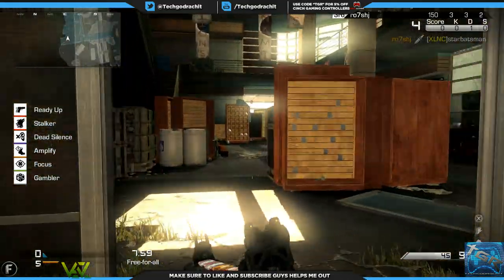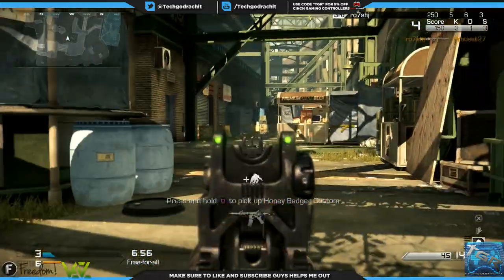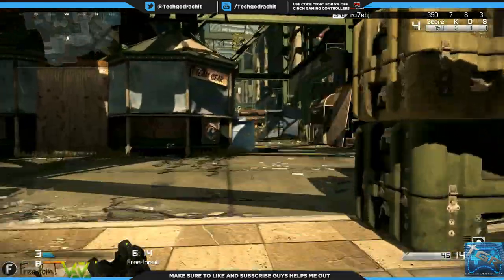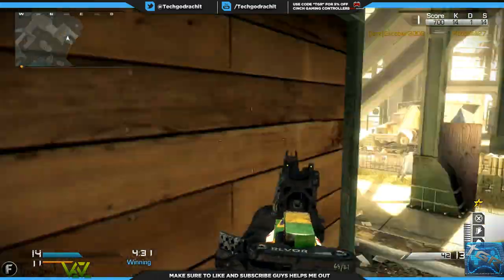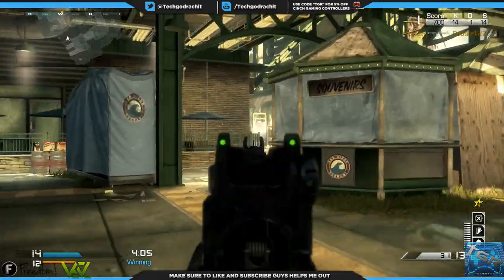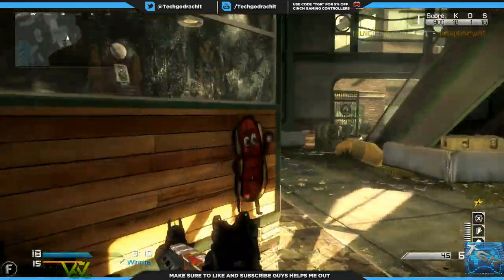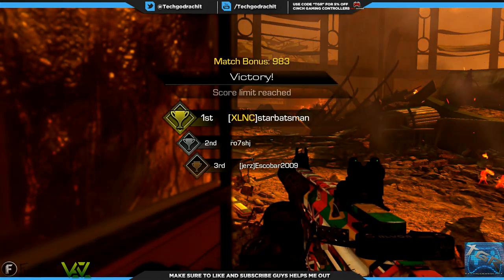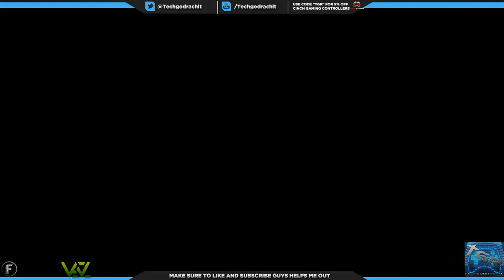Call of Duty Ghosts KEM strike on Strikezone FFA | 30-1 | Tips and tricks for Free For All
Hey guys! Today what I have for you guys is an awesome KEM strike on Free For All on Strikezone in Ghosts.
I give you guys some tips and tricks for getting KEM strikes in Free For All as well as my thoughts when I was playing, sharing with you guys exactly what was going on in my mind. Hopefully you liked this video!
Artist:
Aero Chord
Artist social links! Show your support to these great music makers :)